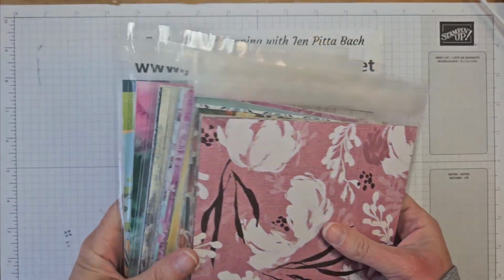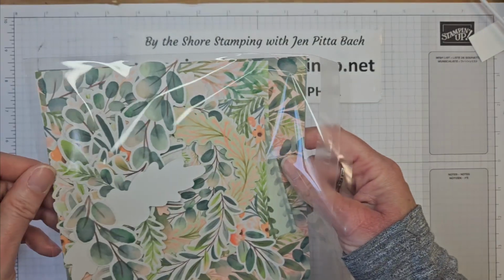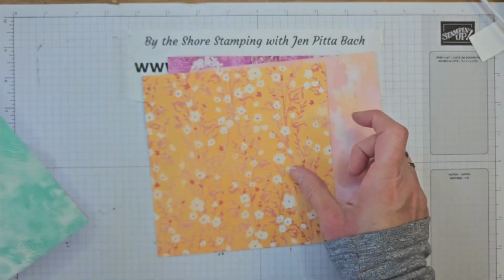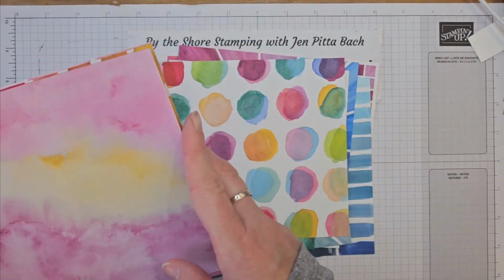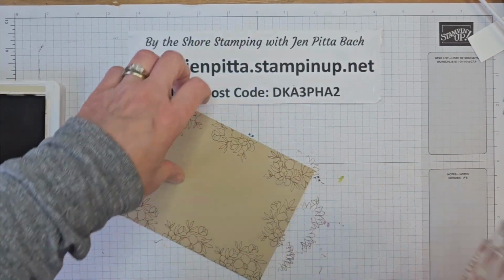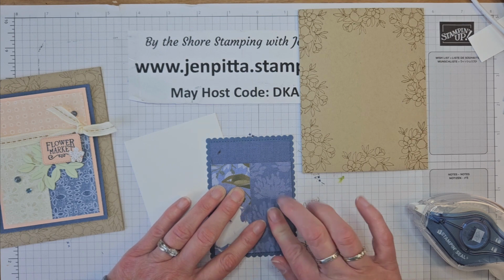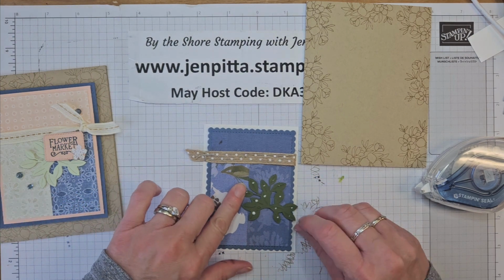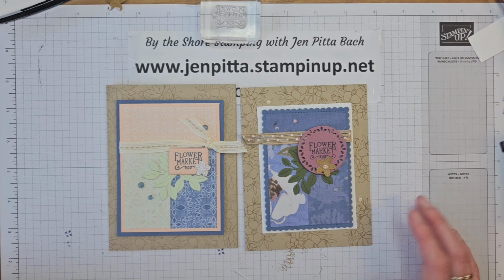New Catalog Video 15: Got Paper?? 😁